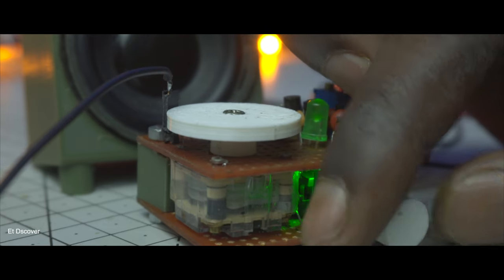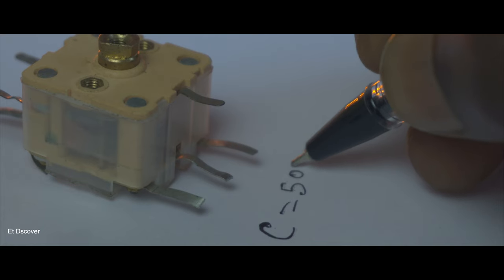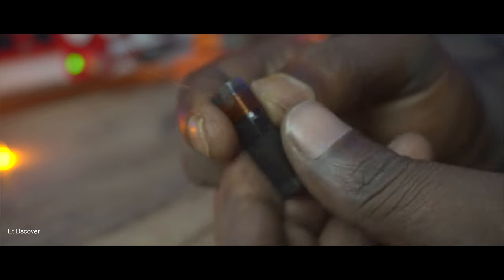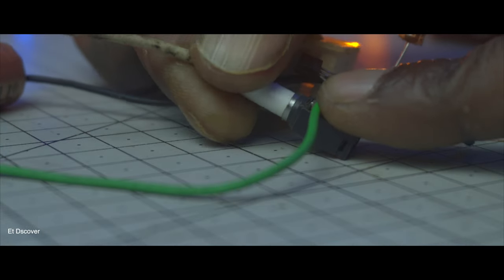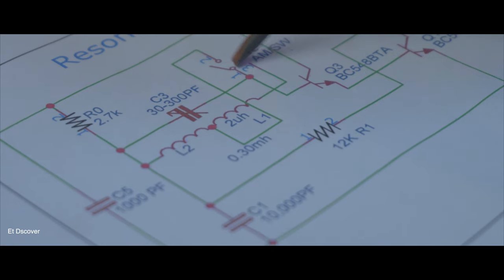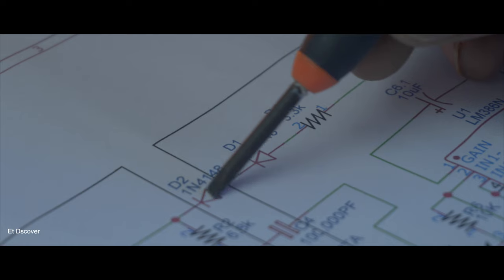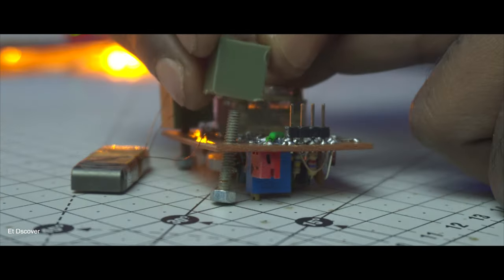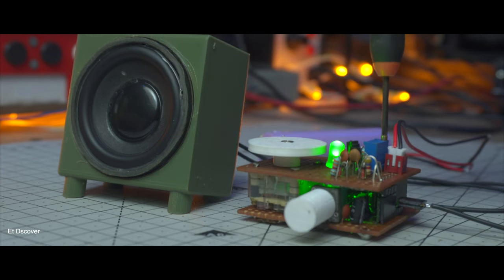How to Make AM and SW Radio Receiver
How to Make HF Band Walkie-Talkie for Long Distance (Range Test)

Building an AM radio is very easy, on the other hand, if you build an AM radio, you will gain much more knowledge about Analog. Not only that, but behind this little thing there are many formulas and many calculations that you can learn and use for other purposes besides this radio.